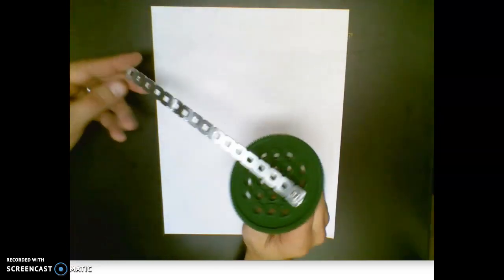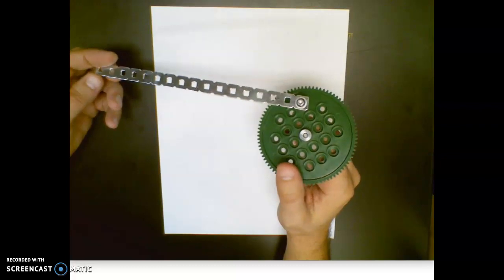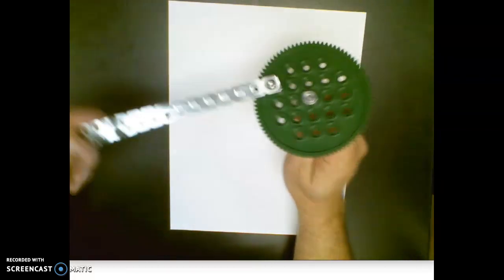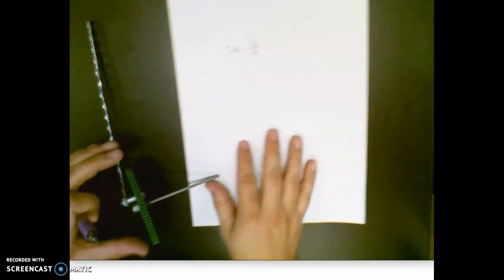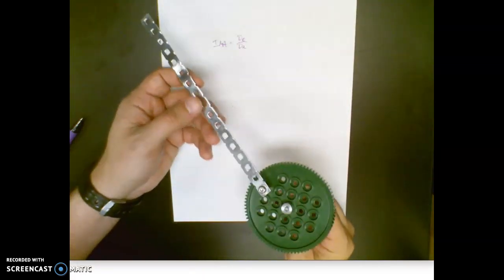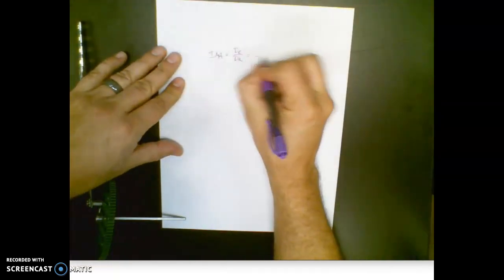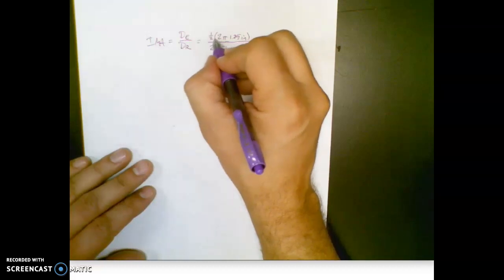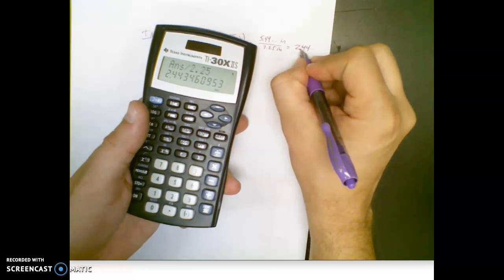POE piston demo & ima